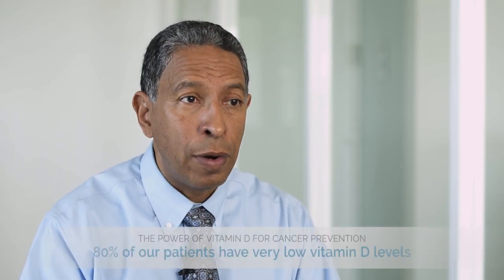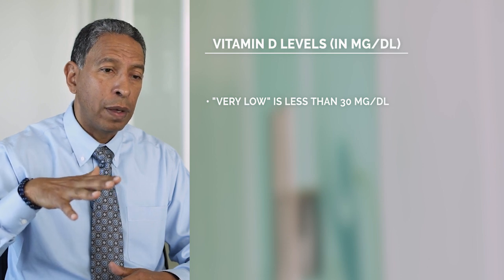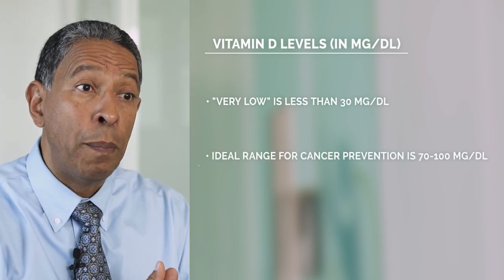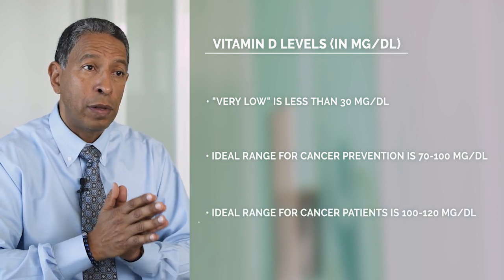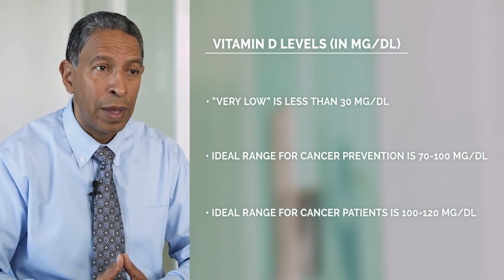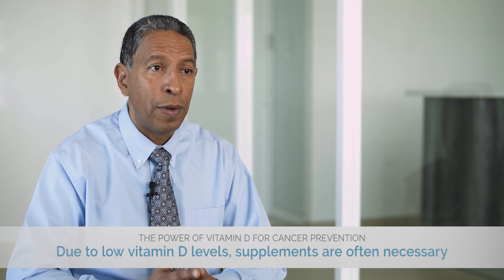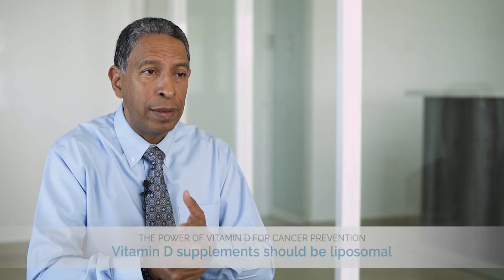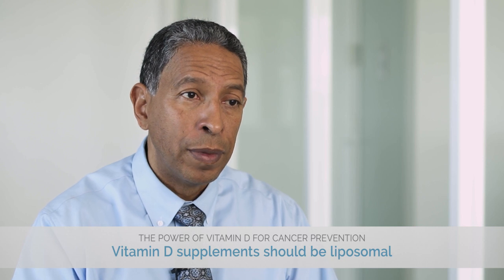The Power of Vitamin D for Cancer Prevention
Over 80% of our patients at Hope4Cancer Treatment Centers have low levels of vitamin D – a finding consistent with 2021 Harvard research that demonstrates a link between vitamin D deficiency and cancer risk. Learn why vitamin D is so important for the immune system, what the ideal range is for vitamin D levels, and how you can leverage vitamin D for cancer prevention and treatment.

00:00 - Introduction
00:15 - How Vitamin D Regulates the Immune System
00:30 - Ideal Levels of Vitamin D
01:04 - How to use Vitamin D for Cancer Prevention

The American Cancer Society estimates that approximately 1 in 3 people in the United States will be diagnosed with cancer in their lifetime. Yet according to the World Health Organization, 30-50% of all cancer cases are preventable with just a few proactive health strategies. At Hope4Cancer Treatment Centers, we envision a world where no one has to experience the shock of receiving a cancer diagnosis. Explore the latest research and lifestyle tips from our experts to learn what actions you can take to help reduce your cancer risk.

Hope4Cancer Treatment Centers started in 2000 with a mission to redefine cancer treatment through an integrative healing philosophy and patient-centered care. At our beachfront locations in Cancun and Playas de Tijuana, Mexico, patients with all stages and types of cancer can receive personalized treatment programs that seek to identify and remedy the root cause of disease, improve quality of life, and restore health on the physical, emotional, and spiritual levels.

Founded by Dr. Antonio Jimenez, M.D., N.D., a pioneer in the field of alternative cancer treatments with over 25 years of clinical experience, Hope4Cancer is home to an extensive collection of non-toxic therapies, giving patients access to more healing tools under one roof than anywhere else in the world.

This video and its claims have not been evaluated by the Food and Drug Administration (FDA) or the Federal Trade Commission (FTC). The product(s) and/or service(s) mentioned are not intended to diagnose, treat, cure, or prevent any disease. Always consult your healthcare provider before making any decisions about your health or using any products claiming to have an impact on your well-being. Individual results may vary.